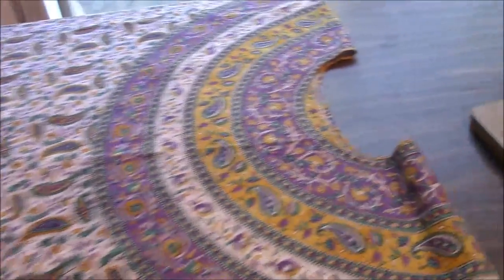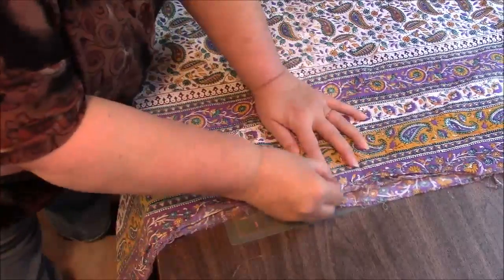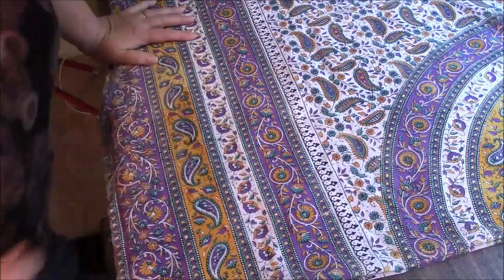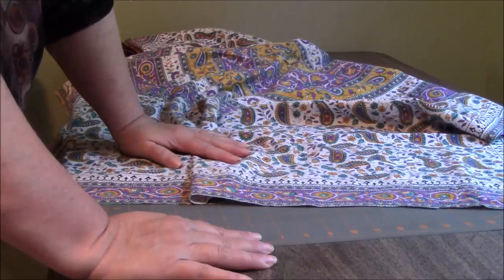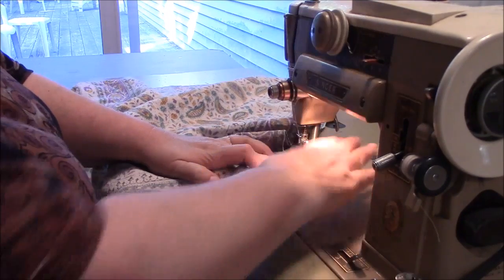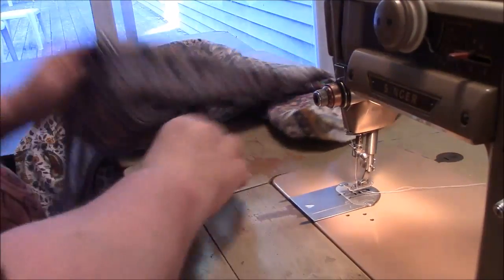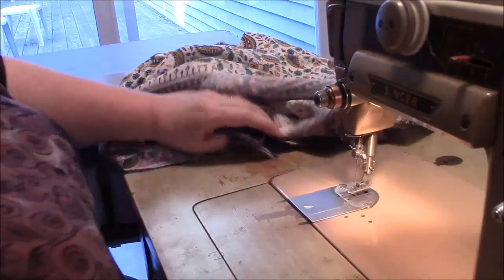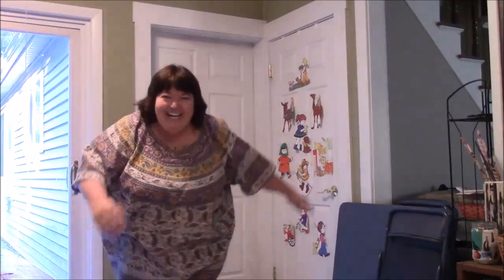Watch Me Make My New Shirt plus Fashion Show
Videos I Watched Last Night on Youtube!

Please Visit my Blogs!!!

Music: Smooth Talker by Dougie Wood (youtube free music library, no attributions needed)